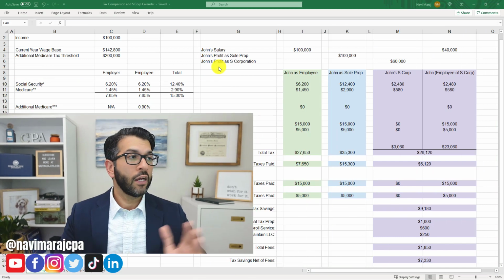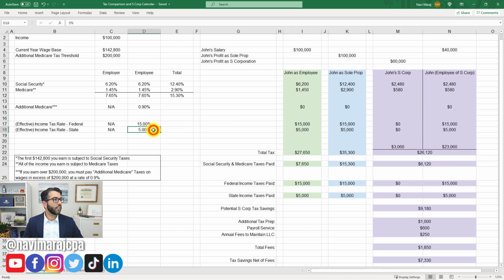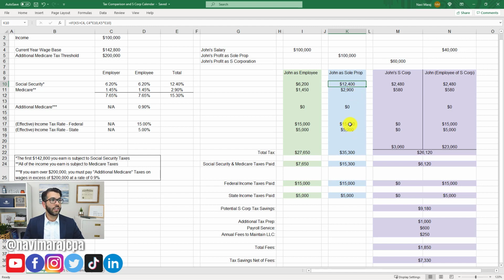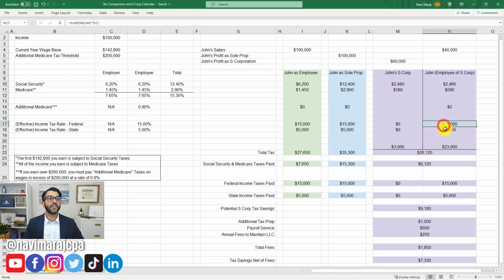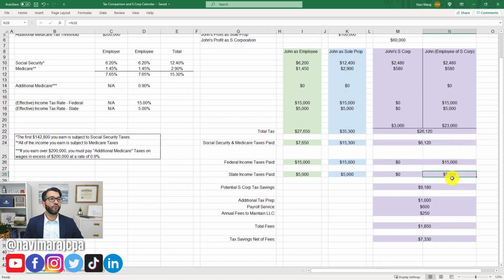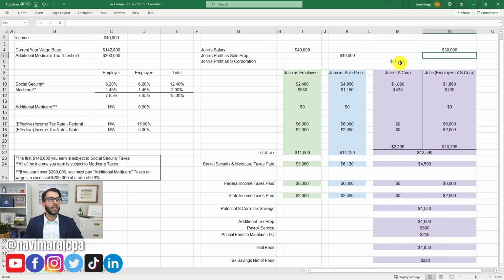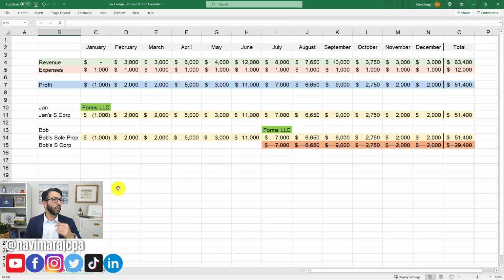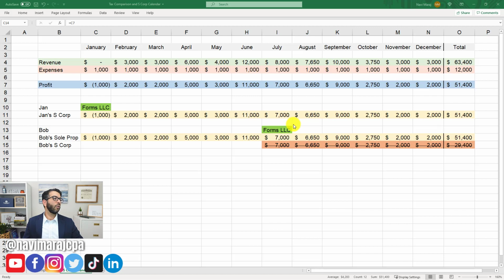When to Transition from LLC to S Corp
💰 Save THOUSANDS!

If you're new to my channel, I'm Navi Maraj. I'm a CPA, former banker, former auditor, and founder of Navi Maraj CPA, PLLC, a firm that helps successful real estate agents save money on taxes, grow their businesses, and build wealth. I also create free educational content and offer a tax strategy course to help other business owners understand how the tax system works and legally keep more of the money they earn.

Here's a little about me and how I got here...

Earned my Bachelor's degree in Business Management.
Started my career in banking, working at Wells Fargo and JPMorgan Chase, where I learned how businesses operate, manage money, and obtain financing.
Went back to school and earned my Master's degree in Accounting.
Joined Deloitte, one of the world's largest accounting firms, as an auditor.
Interviewed for what I thought was my dream job, but ultimately turned it down. I realized that even if I got the job, I'd probably be looking for something else in a few years.
Decided to bet on myself and start my own CPA firm.
Quickly realized how many business owners were overpaying in taxes simply because they didn't understand the strategies available to them or weren't getting proactive advice.
Started creating educational content to make tax strategies easier for everyday business owners to understand.
Demand for my services eventually grew beyond what I could personally handle, which made me realize I needed a better way to help more business owners.
Created my Business Tax Strategy course to help more entrepreneurs take control of their taxes without having to hire an expensive tax advisor.
Began building a team and transforming my CPA practice into a firm focused on serving successful real estate agents.

Today, my firm specializes in working with Realtors earning $250,000 to $1,000,000+ annually in commissions. We handle their accounting, taxes, and financial strategy so they can spend more time doing what they do best: selling real estate.

Navi

The information shared on this channel is for general educational purposes only and should not be considered personalized tax, legal, accounting, or financial advice. Tax laws and individual circumstances vary, and strategies discussed may not be appropriate for everyone. Consult a qualified professional before making decisions based on this content. Results and tax savings are not guaranteed.

0:00 Introduction to LLCs and S corps
1:20 Taxes for employees
4:22 Taxes as a sole proprietor
6:43 Tax benefits of an S corp
10:42 Financial thresholds for the switch
15:05 Timing your LLC formation
17:52 Resources and business tools
20:48 Reasons not to choose an S corp